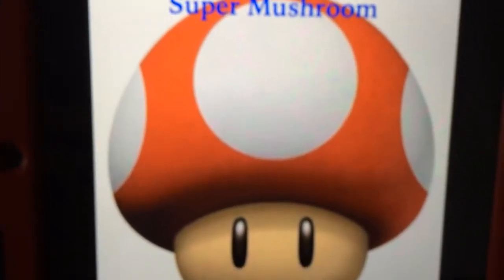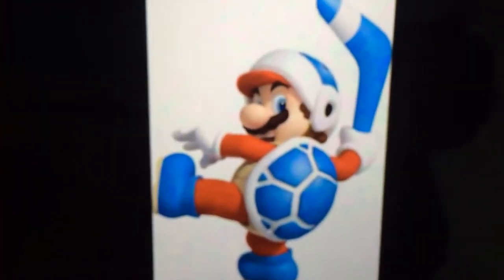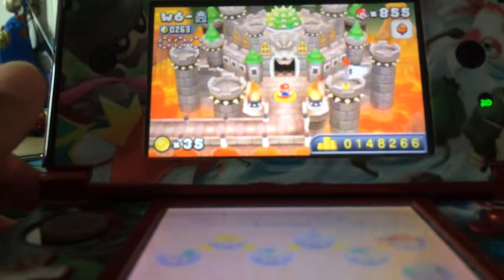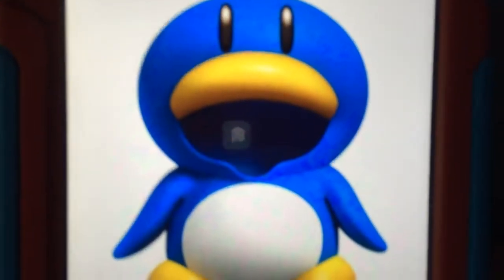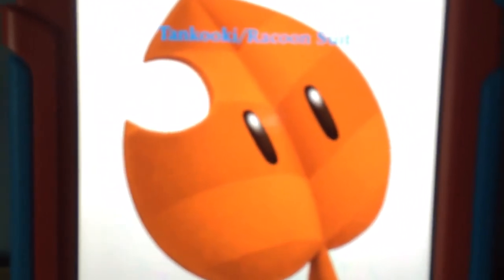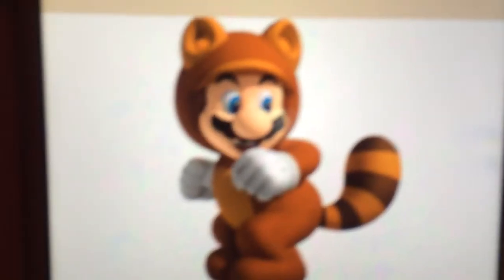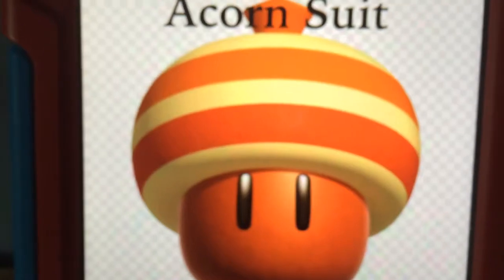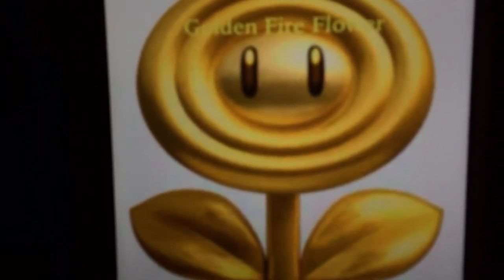Top Ten Super Mario Power Ups